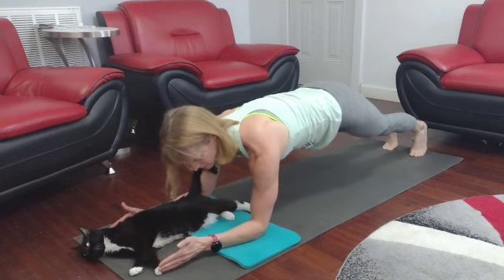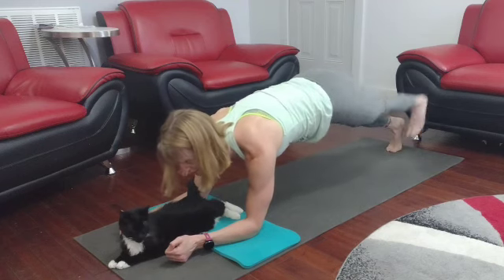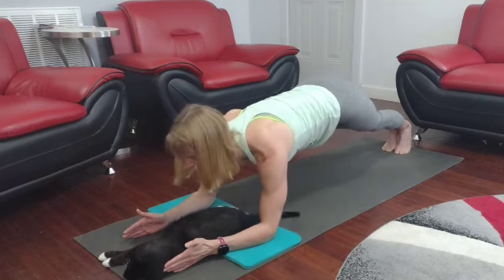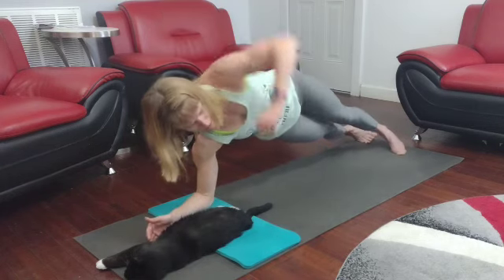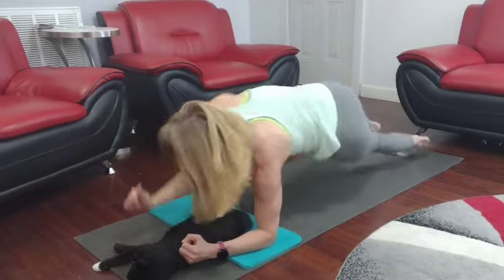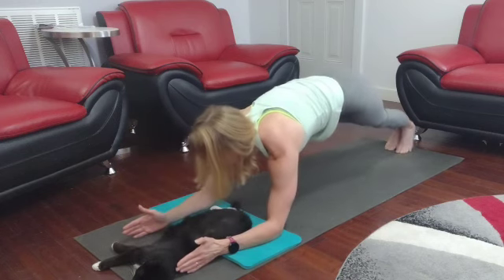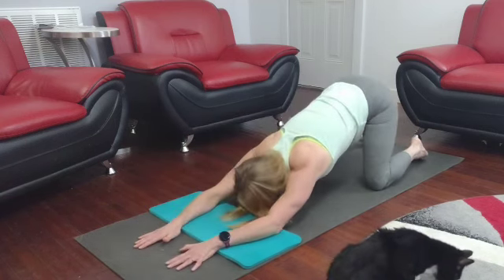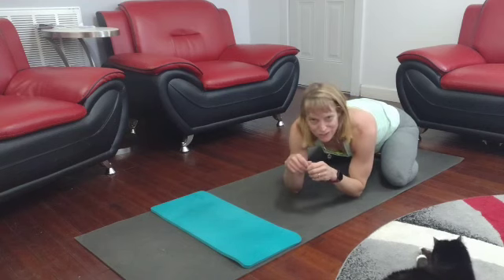Plank Drill 7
50 seconds on 10 seconds off

Forearm Plank
Plank Leg Lifts
Forearm Plank
Plank Side to Side
Forearm Plank
Plank Saws

Dolphin/Puppy/Child Pose